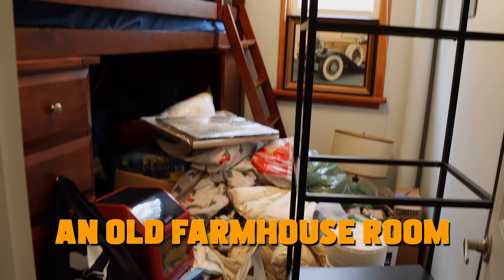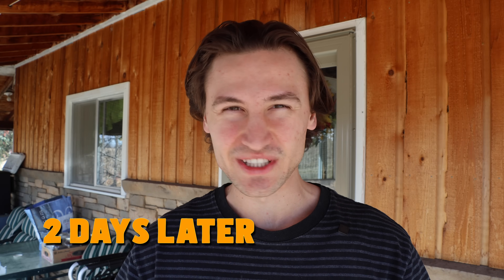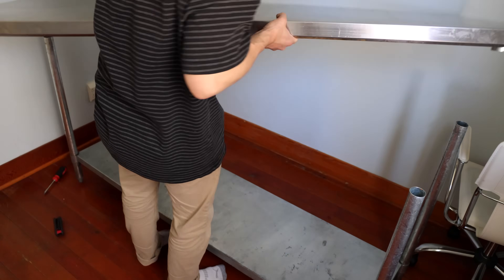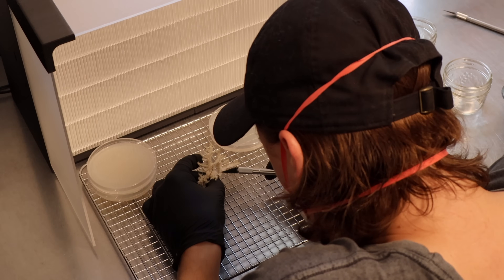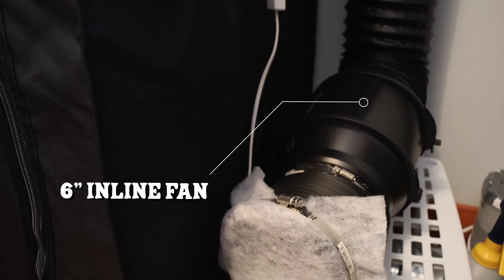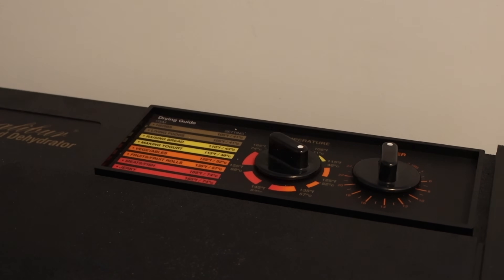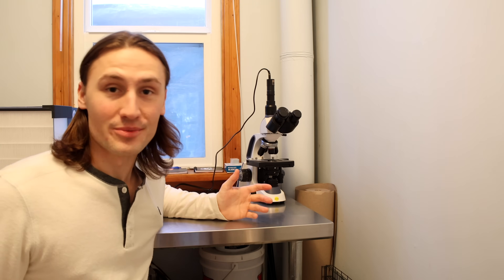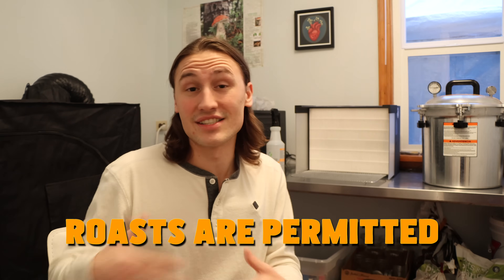I Built a Home Mushroom Lab | DIY Mycology Lab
Having a dedicated space for mycology has been a long-term dream of mine. After moving out to an old farmhouse, I decided to put in the work to transform a dirty, cluttered room, into my very own mushroom laboratory. I know it's nothing special relatively speaking, but for me it is a very special spot.

This mushroom lab gives me so much opportunity to run cool mycology experiments and it has really upgraded my mushroom game.

I have a bunch of cool experiments on the way utilizing this mushroom lab and I'm excited to share them.

Don't hesitate to ask any questions about the mushroom lab. I'll try to get back to you as soon as possible.

*My Gear:*
3D Printed Laminar Flow Hood

*🇺🇸 Links*
Pressure Cooker
Trinocular Camera Microscope
Excalibur Food Dehydrator
Autoclavable Plastic Containers
Plastic Petri Dishes

*🇨🇦 Links*
Trinocular Camera Microscope
Excalibur Food Dehydrator
Autoclavable Plastic Containers
Plastic Petri Dishes